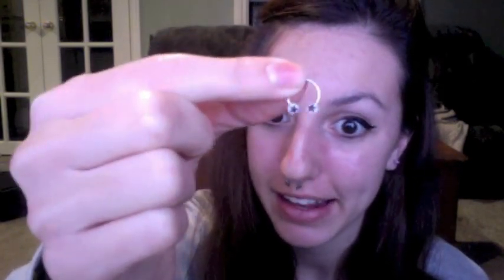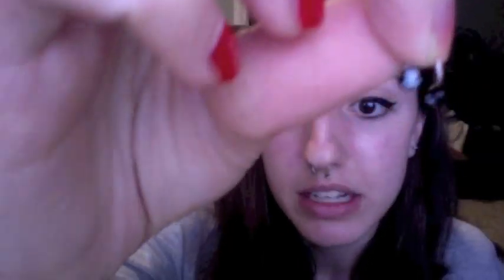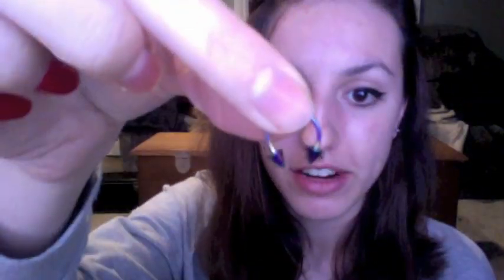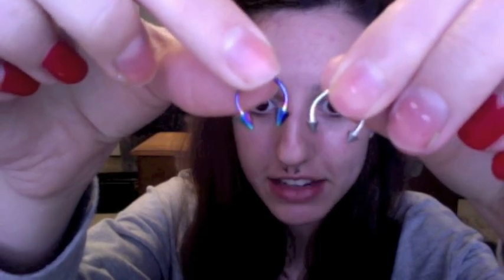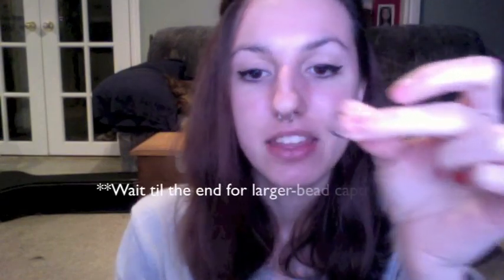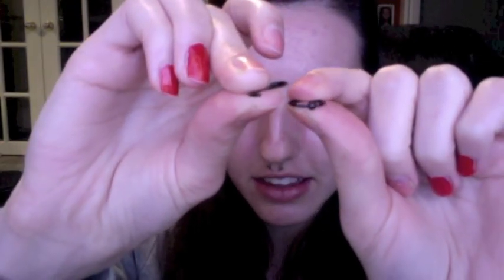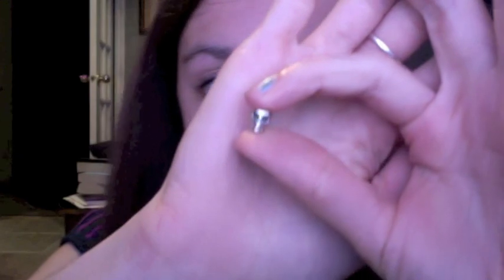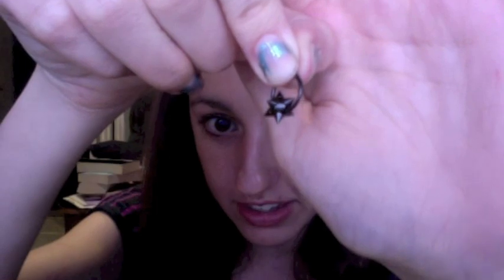My Septum Jewelry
2018 edit: thumbs up if you're loving 16 year old Mikaila xD 6:45 ...loving my confidence. Go 16 y/o me!

If you happen to be on the look out for some col septum jewellery, I've got a nice collection with lots of variety to help you get ideas on what you like. Let me know which is your favourite!!
SC @heyhey_mikaikai
-m